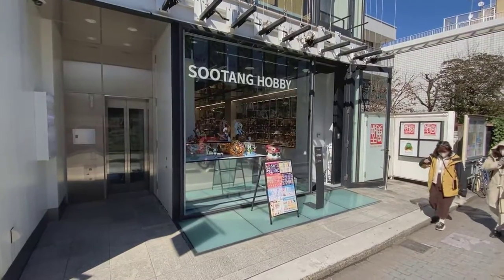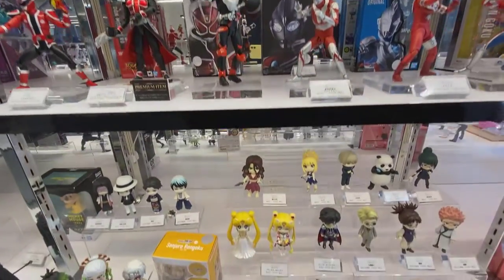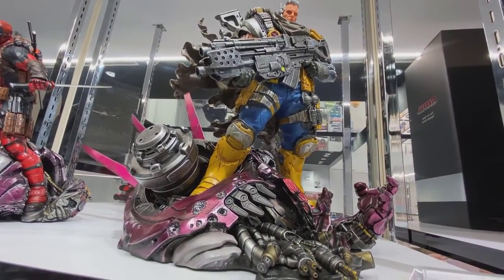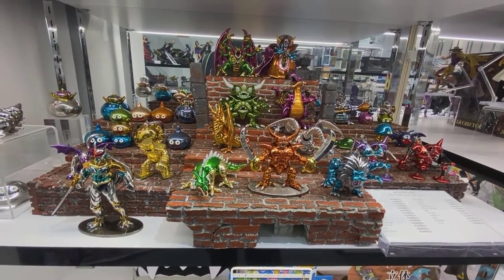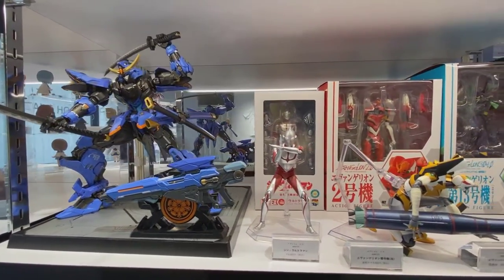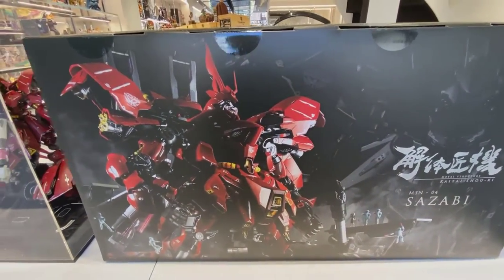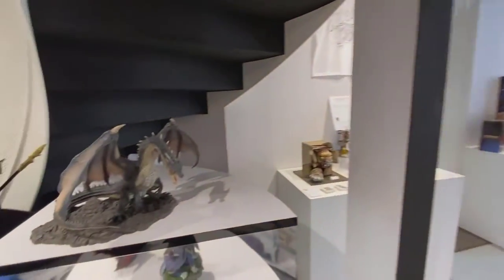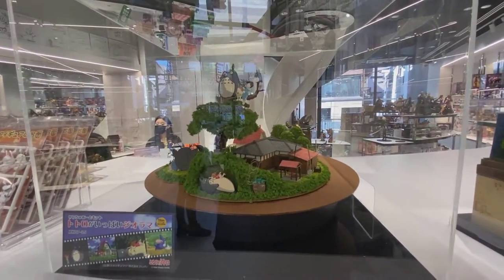Toy Shops of Tokyo - Vol. 9 SooTang Hobby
Taking a look at one of the newest toy shops in Tokyo: SooTang Hobby.  Initially only an online shop, the company recently opened a store in Omotesando near Harajuku.  It's a very cool little shop with a mix of different scales, lines, and genres.  Well worth stopping by if you're in Tokyo and have some free time!